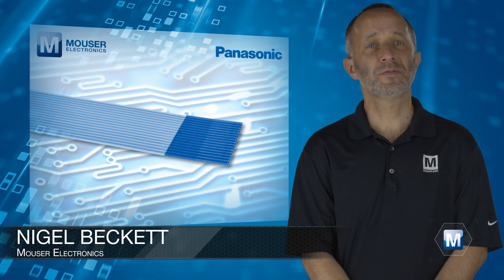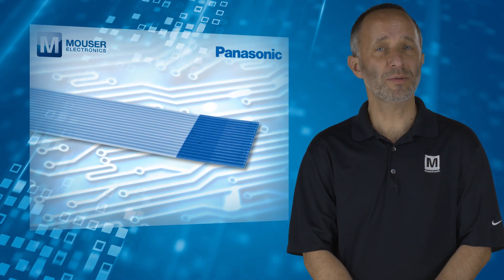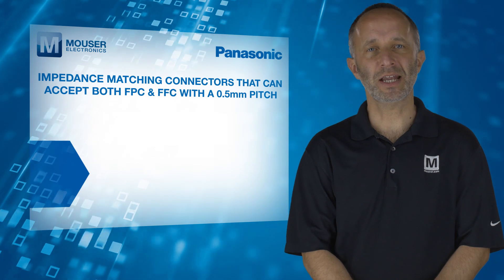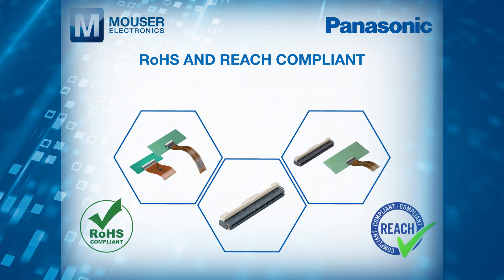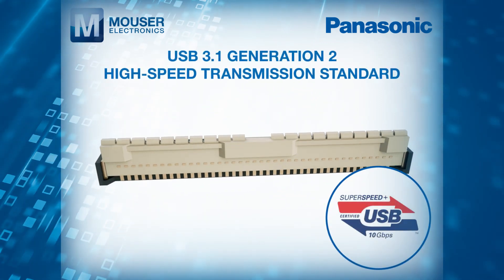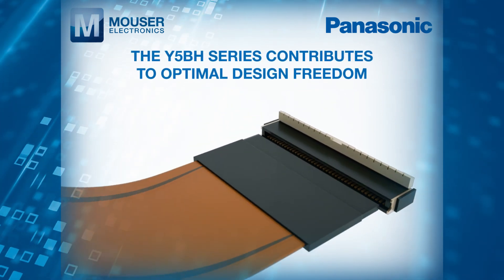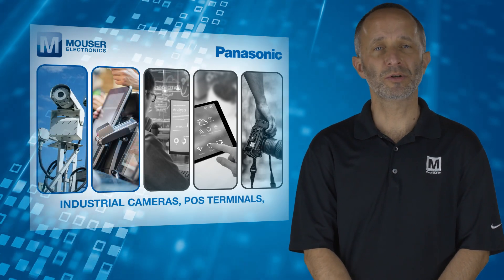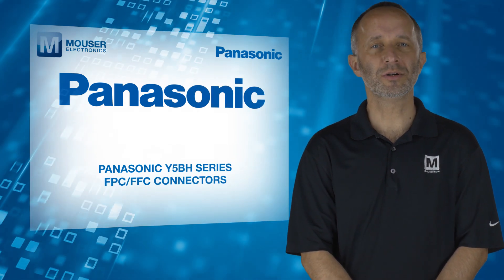Panasonic Y5BH Series FPC/FFC Connectors | Featured Product Spotlight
Since the 1970s flat flexible cables (FFCs) are a standard interface to jumper between printed circuit boards. The Panasonic Y5BH Series FPC/FFC Connectors are impedance-matching connectors that can accept both FPC and FFC with a 0.5mm pitch.